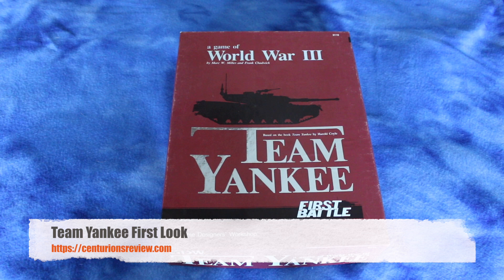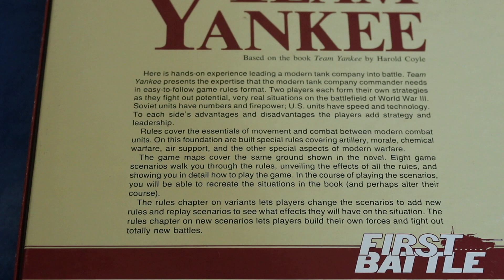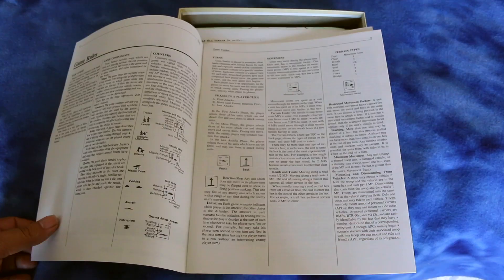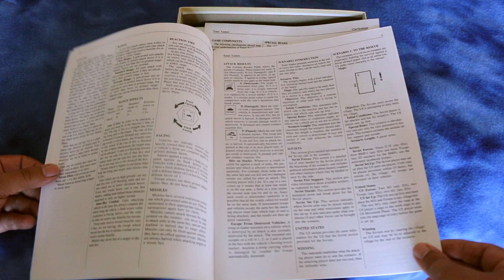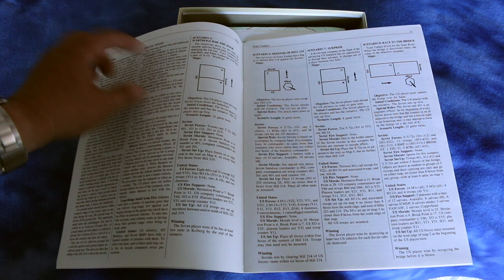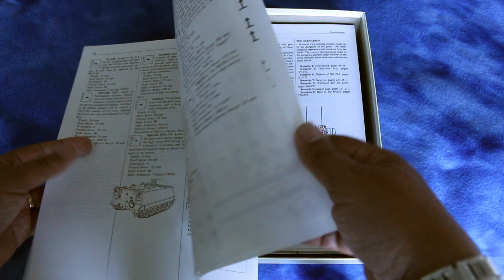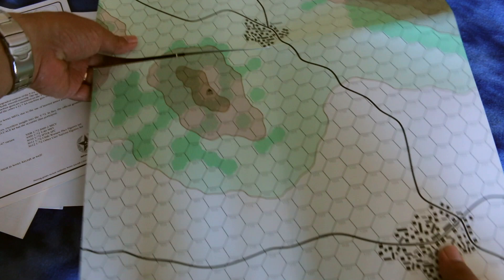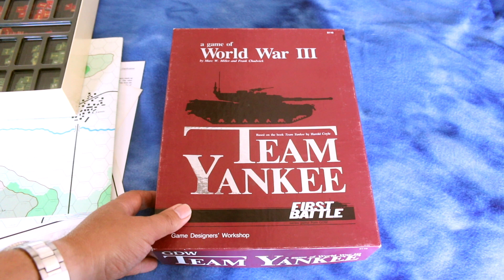GDW Team Yankee First Look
A first look at the hex and chit wargame Team Yankee First Battle from GDW.  It's based on the book from Harold Coyle.